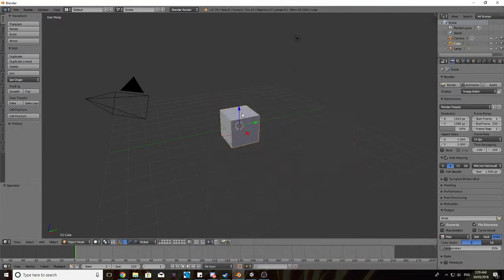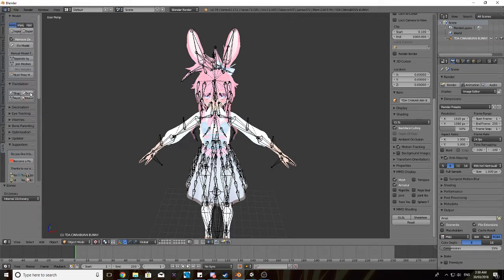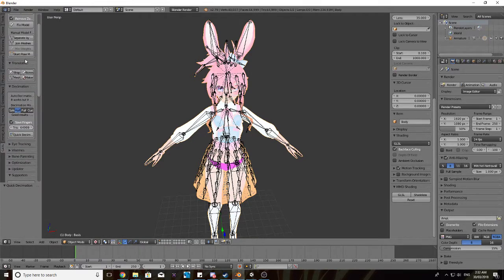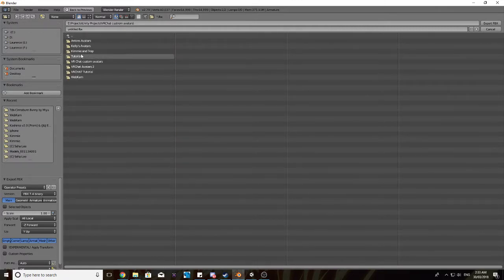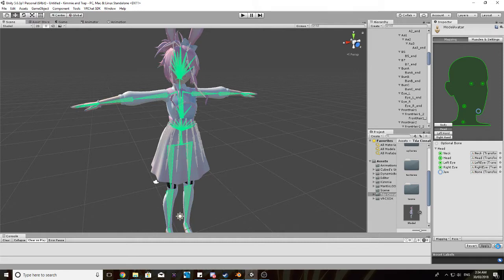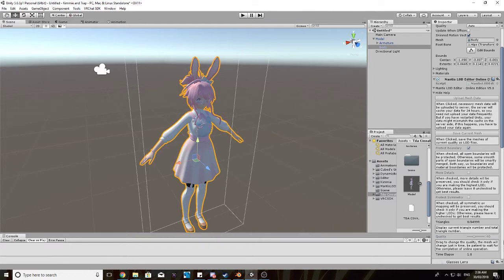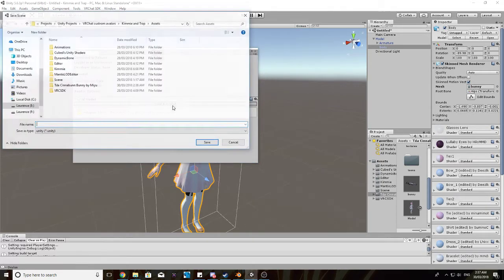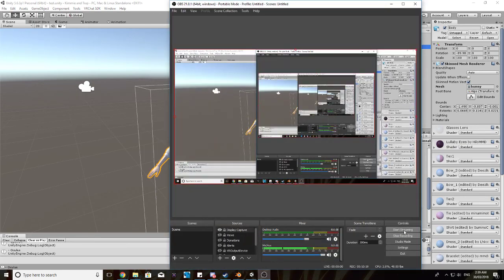Create a VRCHAT Model in 10 Minutes!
This is just a quick video to see how fast i could get a model in to vrchat start to finish. Enjoy :D

NOTE: The VRCHAT model that I used in this video is not allowed in VRCHAT. I used the model only for demonstration purposes.

Tools Needed:

Blender.
Unity.
mmd_tools blender Plugin
Cats blender Plugin